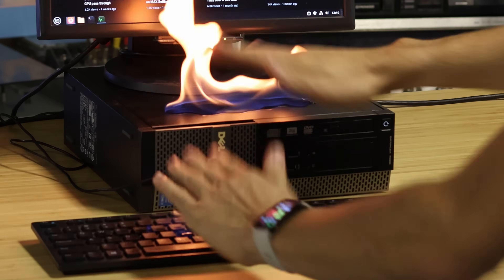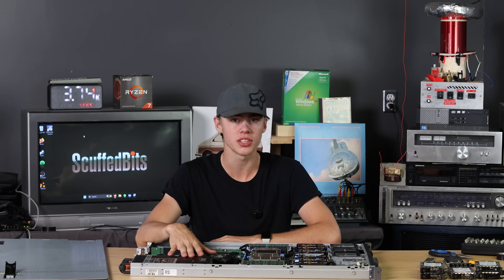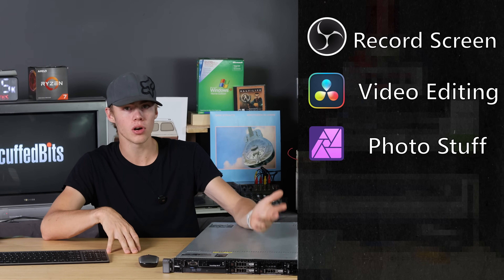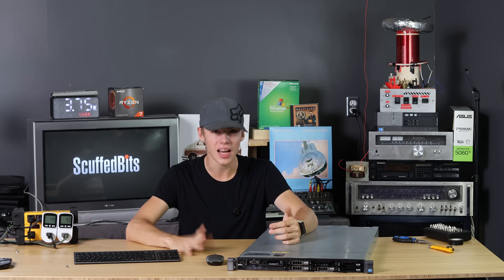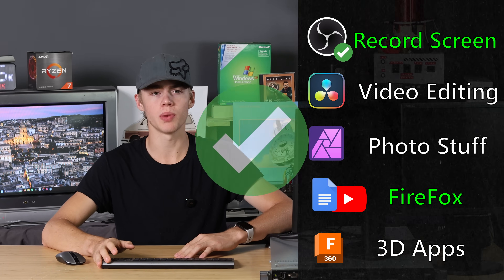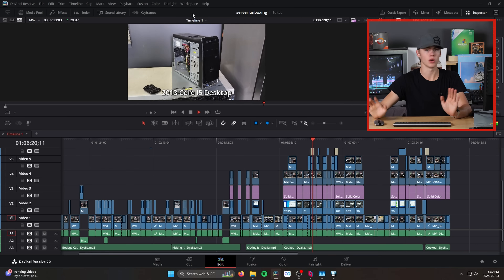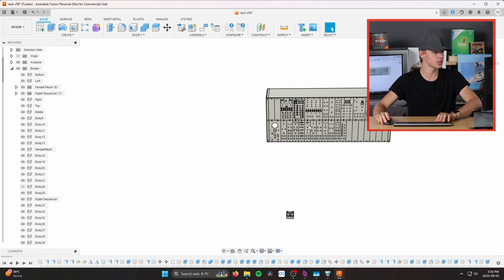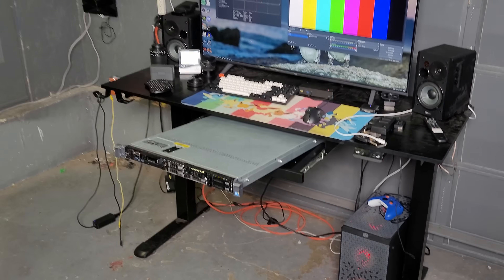Can an Enterprise Grade SERVER Replace Your Desktop?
Trying to use a 2009 Dell PowerEdge as a desktop computer.